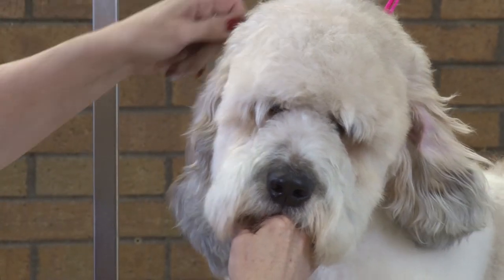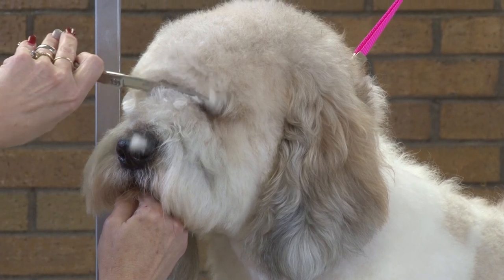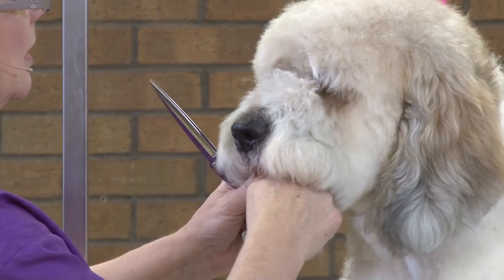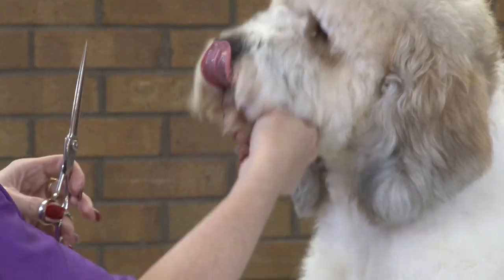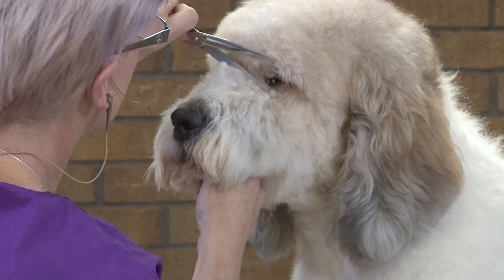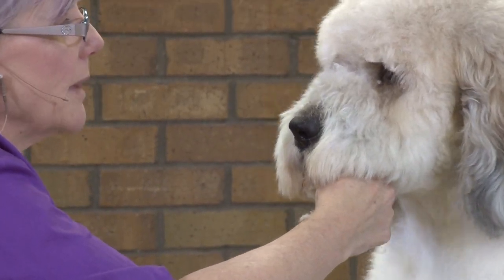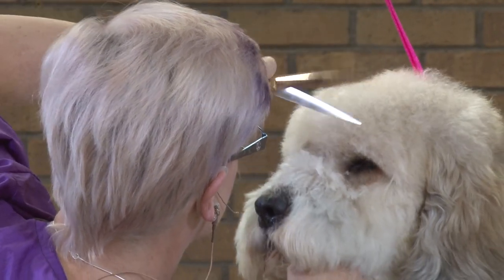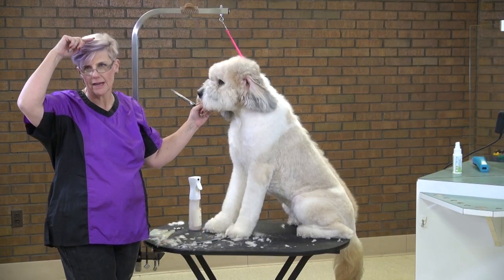Stylish & Easy Doodle Grooming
Stylish & Easy Doodle Grooming with Lisa Leady

Award winning professional pet stylist, Lisa Leady, demonstrates how to frame the eyes to show off this Doodle’s expression while saving her eyelashes.